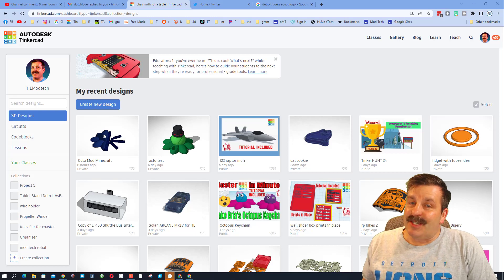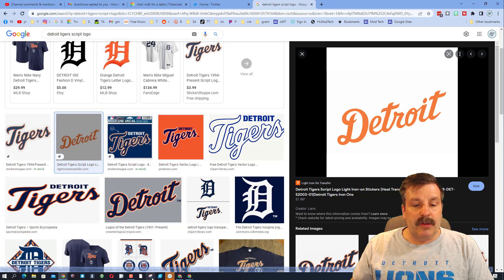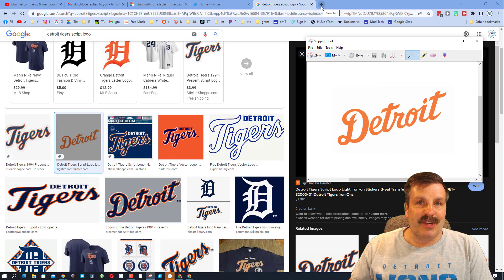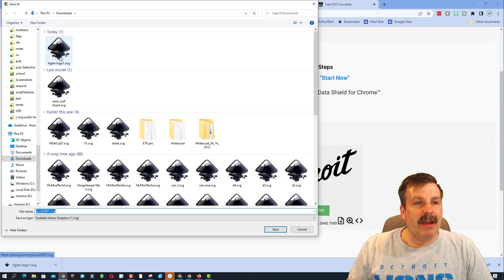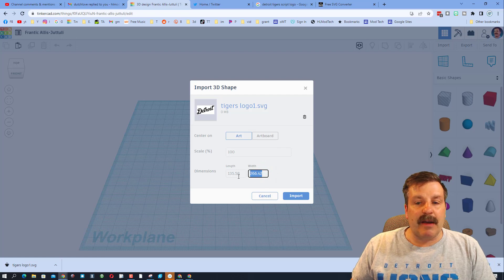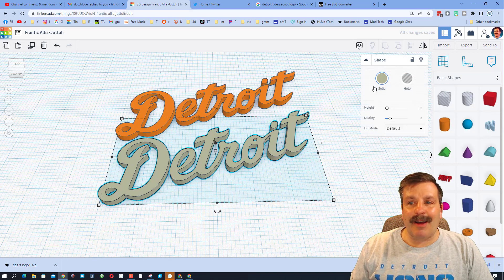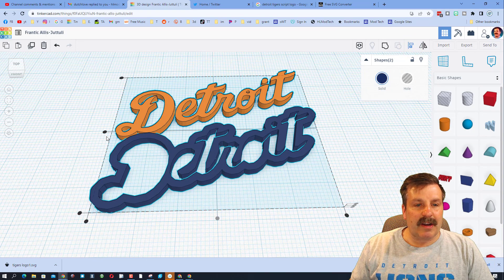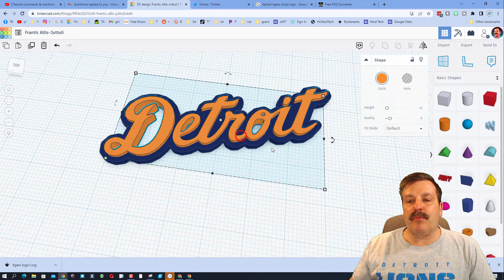Tinkercad Steps to make 2 color SVG Logo in Minutes | Speedy SVG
Have a glorious day and keep Tinkering! Tinkercad Steps to make 2 color SVG Logo in Minutes. You will learn how to make a simple SVG and then create a outside and inside line for your design.